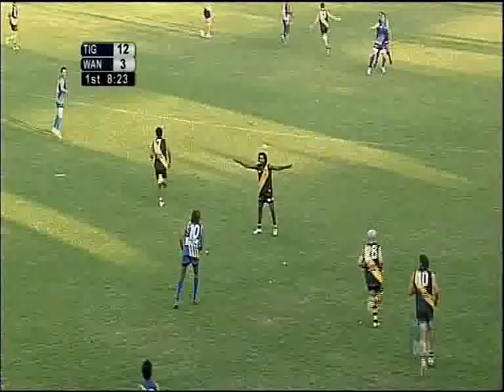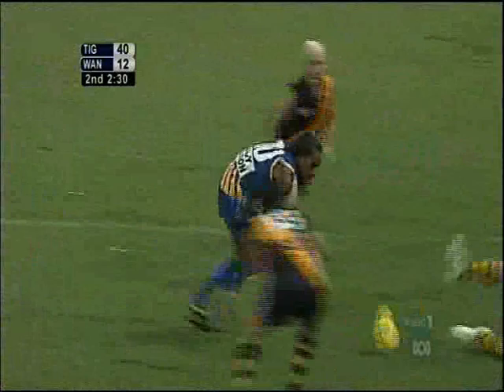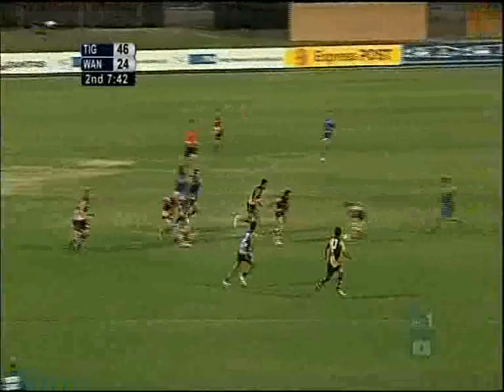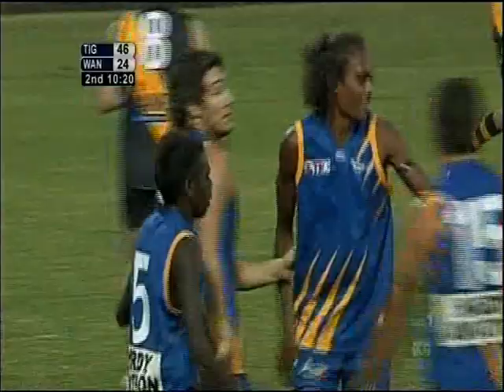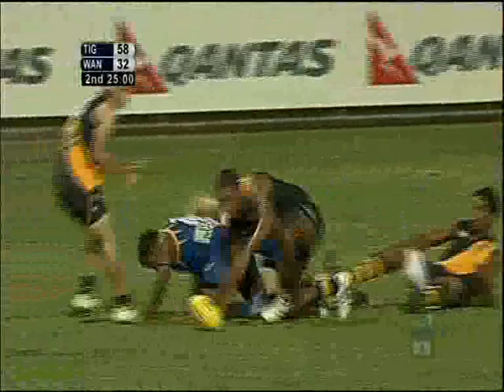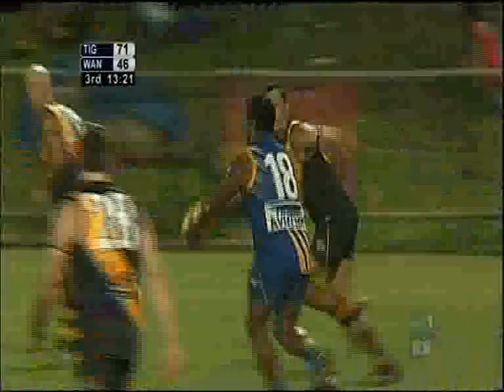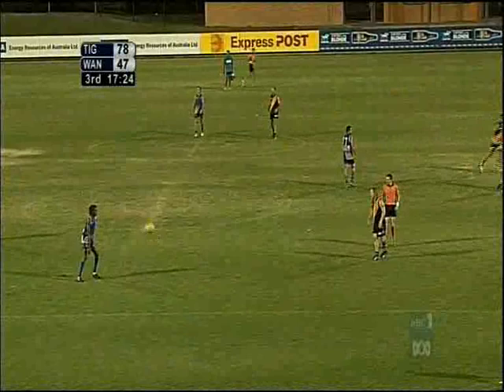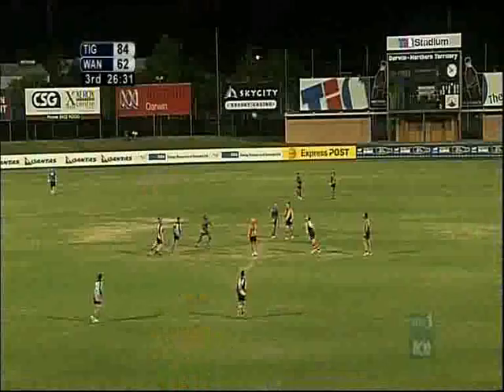Liam Patrick v. Nightcliff, NTFL 2009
Liam Patrick is an exciting forward/ruck for the Wanderers Football Club in the NTFL. Blessed with exceptional quickness, speed, agility and an outstanding leap, his athleticism makes him a versatile player capable of changing a game.